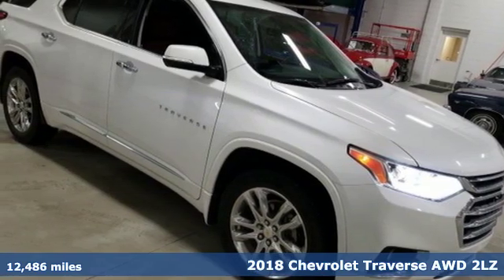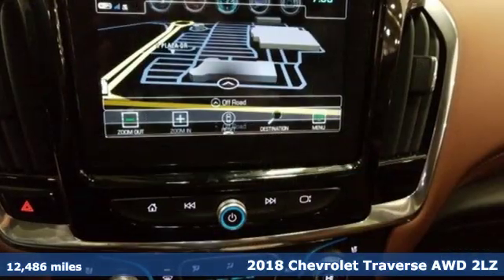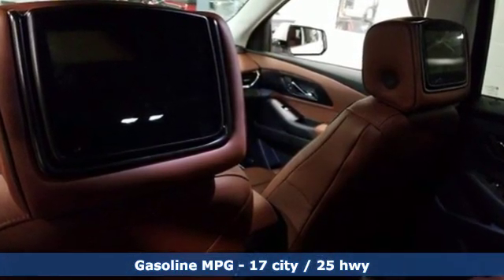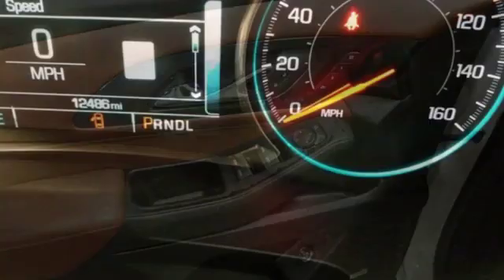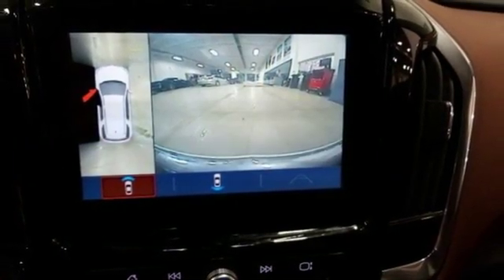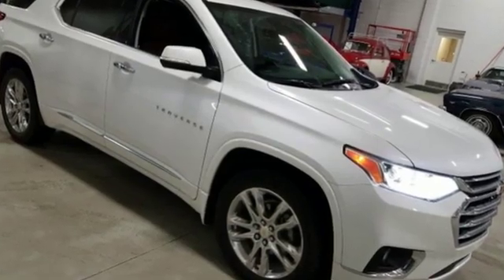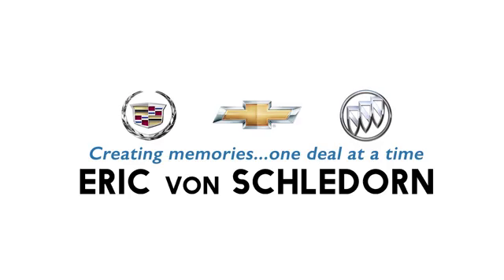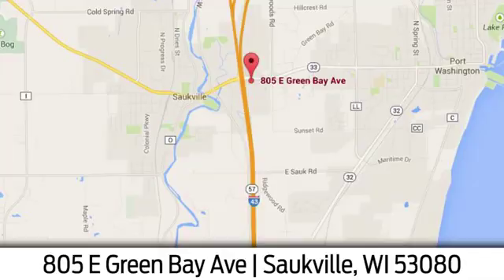Used 2018 Chevrolet Traverse Saukville WI Mequon, WI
Year: 2018
Make: Chevrolet
Model: Traverse
Trim: High Country AWD w/DualRoof Nav DVDsInHeadrests Ht
Engine: 6 Cyl. 3.6L
Transmission: Automatic
Color: Iridescent Pearl Tricoat
Interior: Jet Black/Loft Brown
Mileage: 12486
Stock #: E15379
VIN: 1GNEVKKW1JJ249799

Address:
805 E Green Bay Ave